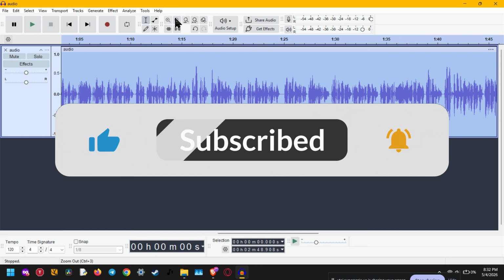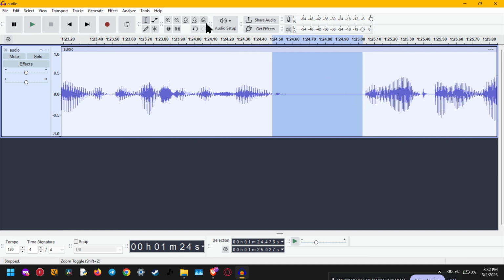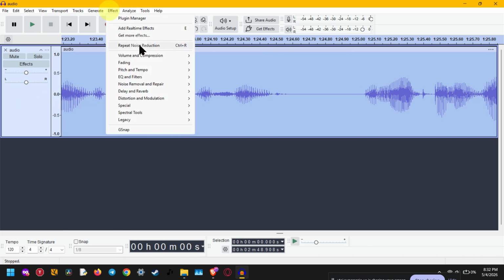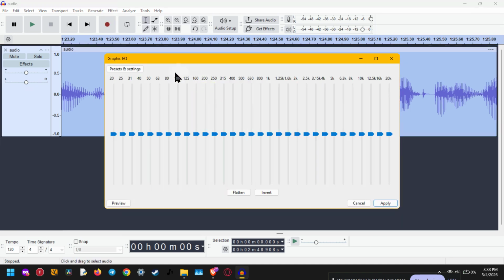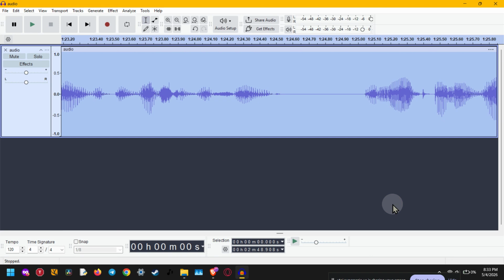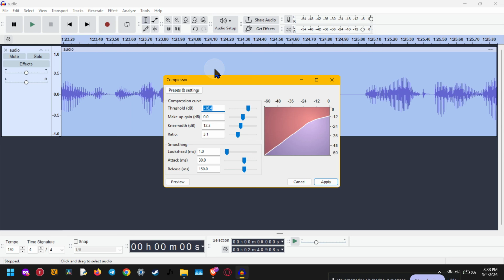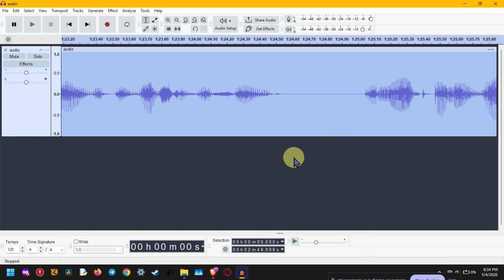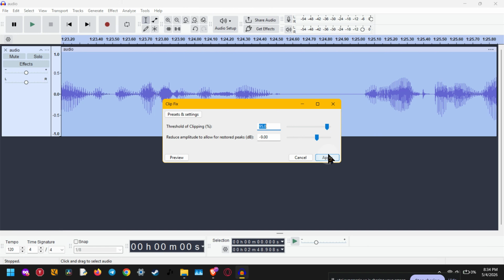How To Fix Audio Quality In Audacity (Easy Guide)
Learn how to fix audio quality in Audacity by removing background hiss, improving clarity, balancing volume, and reducing clipping.
Follow this step-by-step guide to make your recordings sound cleaner, fuller, and more professional.

🕚Timestamps:
0:00 Intro
0:14 Remove Background Hiss
0:55 Fix Muffled Or Thin Sound
1:33 Balance Volume Levels
2:10 Fix Distortion (Clipping)
2:38 Recap And Outro

✍️What You'll Learn In This Video:
• How To Remove Background Hiss In Audacity
• How To Fix Muffled Or Thin Audio With Graphic EQ
• How To Balance Volume Levels With Compressor And Normalize
• How To Reduce Distortion And Clipping In Audacity
• How To Clean Up Voice Recordings For Better Sound

💡Pro Tips:
• Always isolate a noise-only section before using Noise Reduction
• Use Treble Boost carefully so your voice does not sound harsh
• Normalize after compression for a more consistent final volume
• Keep Clip Fix as a last cleanup step for minor clipping issues

audacity, how to fix audio quality in audacity, audacity tutorial, audio quality fix, remove background hiss, noise reduction, graphic eq, compressor, normalize audio, clip fix, audio editing, voice recording, sound quality, audacity tips, tutorial